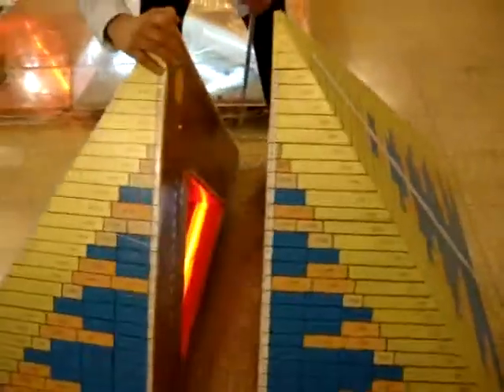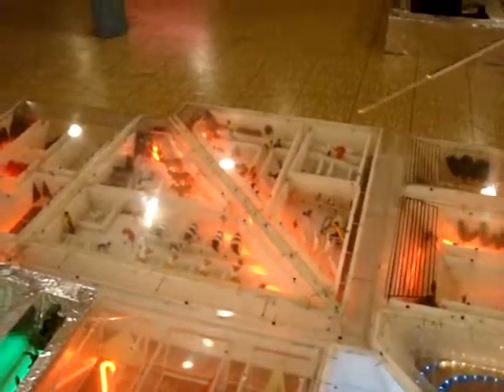Life Support System Pyramid Building Rooms Overview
Pyramid Building Overview